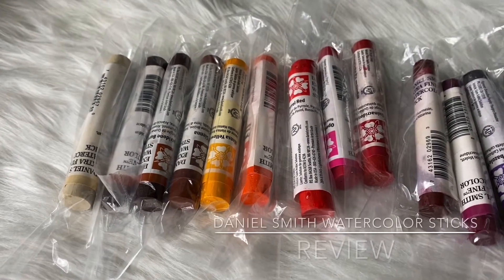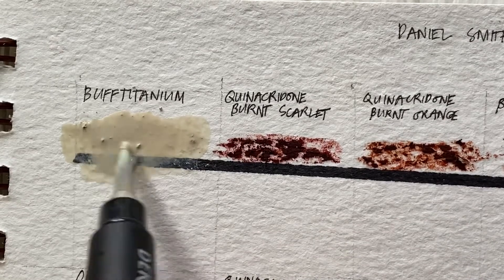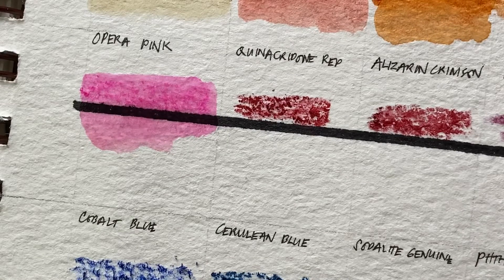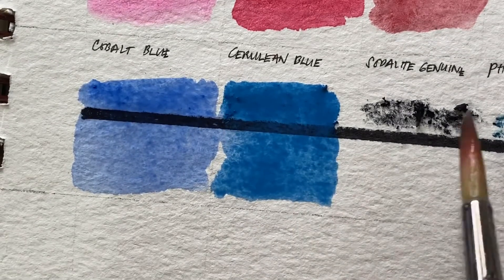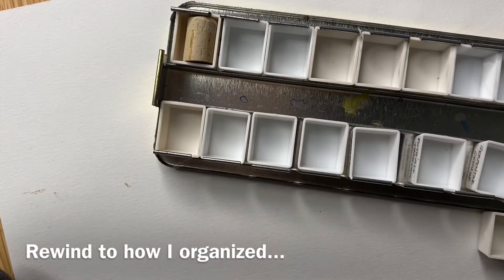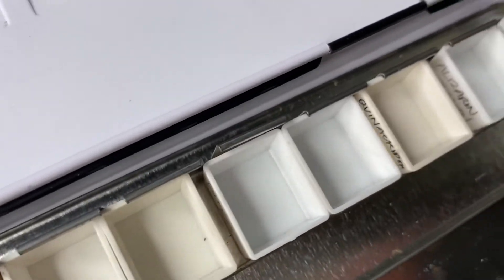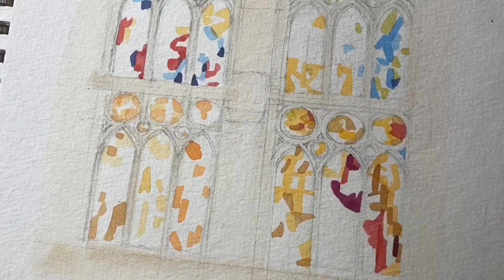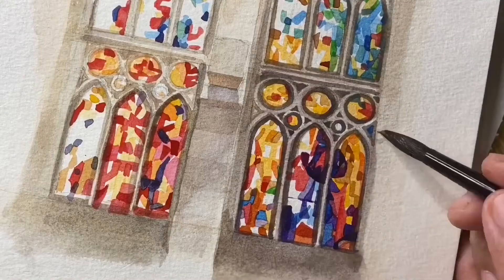Daniel Smith Watercolor Sticks + Review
Say Hello Don't Be Shy!